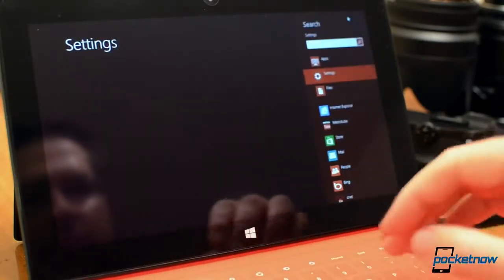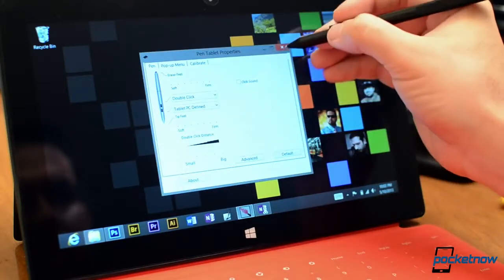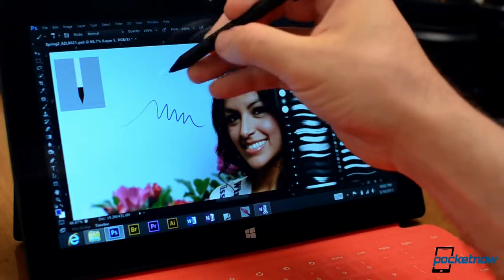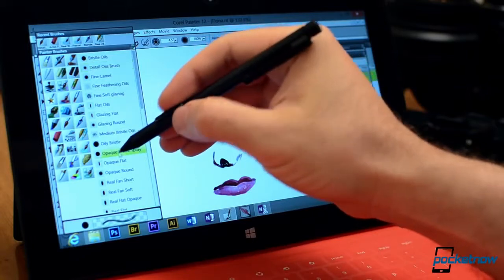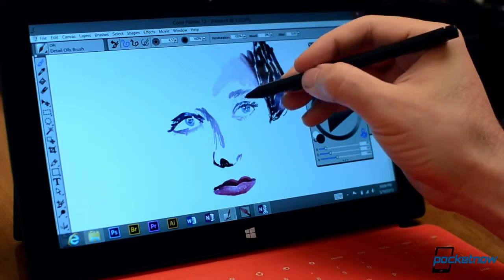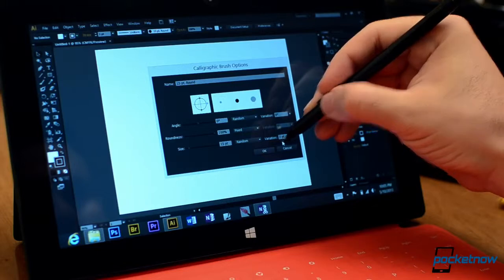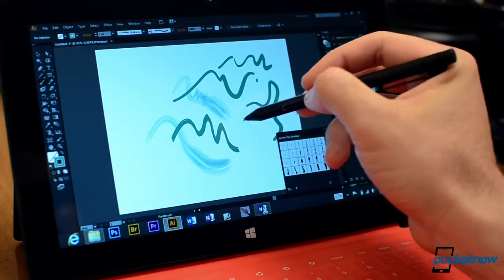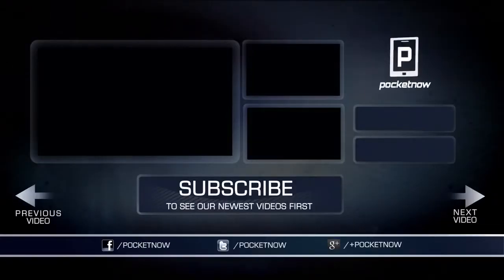Surface Pro with Wacom WinTab Drivers makes Photoshop, Painter, Illustrator, etc Excellent